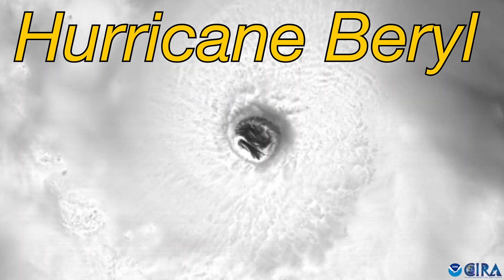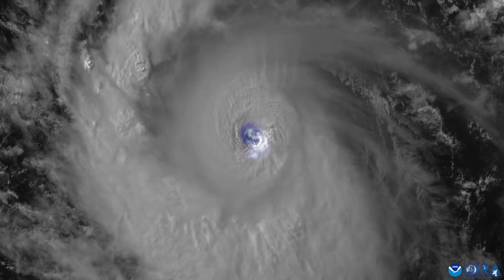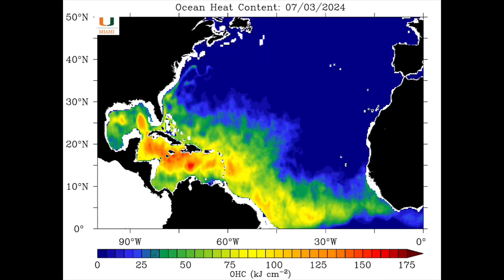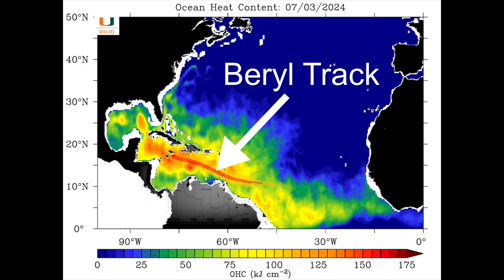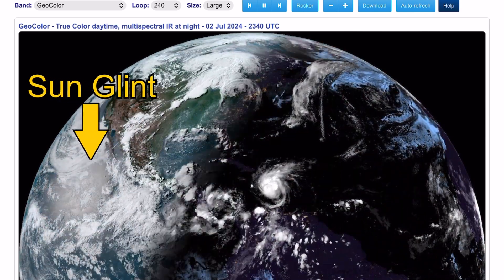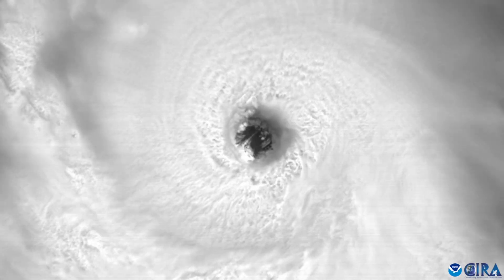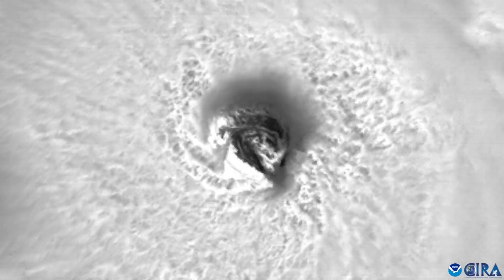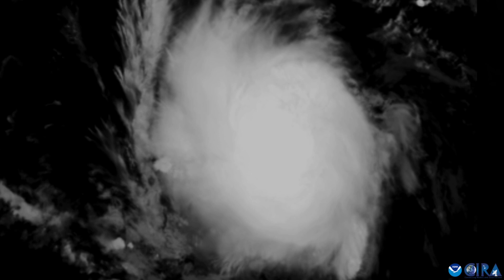Hurricane Beryl: Earliest Cat 5 on Record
Beryl took advantage of unusually warm ocean water and low wind shear to become the earliest Category 5 hurricane on record.

If you need a telescope mount that can quickly and easily track the sun, the Sky Watcher Solar Quest Mount is a great option

General Astronomy and Weather Product Links:
Unistellar Equinox Smart Telescope
Celestron 8x42 Binoculars (What I use)

Celestron 5" Starsense Explorer Telescope
Celestron 8" Starsense Explorer Telescope
Celestron 10" Starsense Explorer Telescope